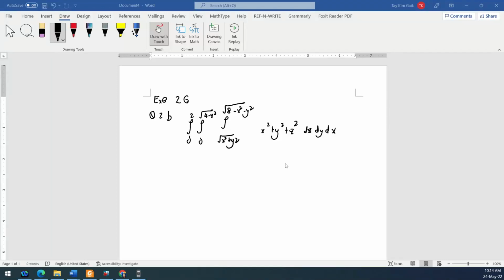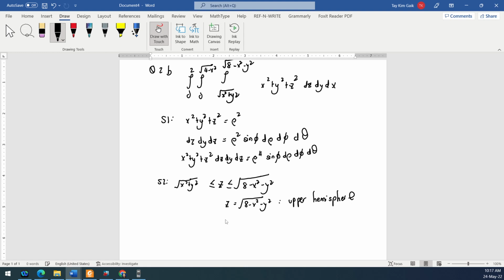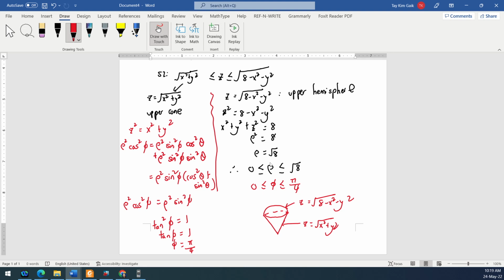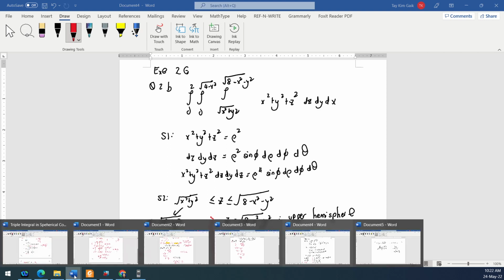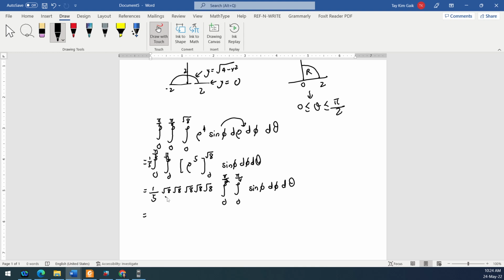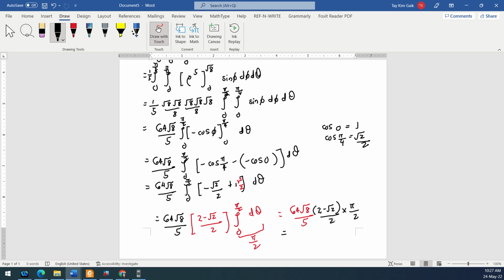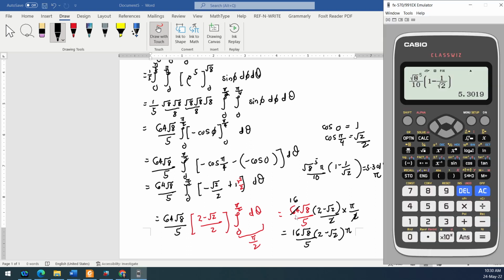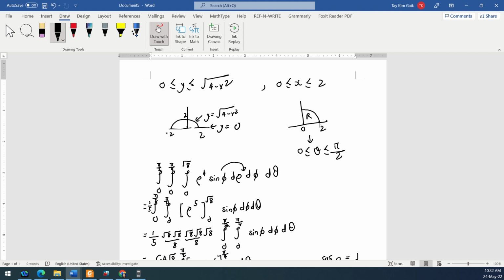Triple Integral by spherical coordinates ( Q2b Exe 2G)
This video shows the conversion of triple Integral in cartesian coordinates to spherical coordinates ( Q2b Exe 2G).